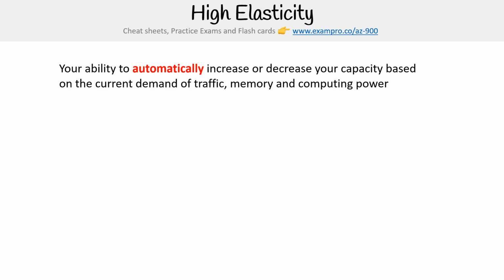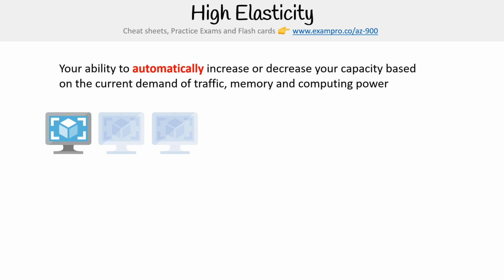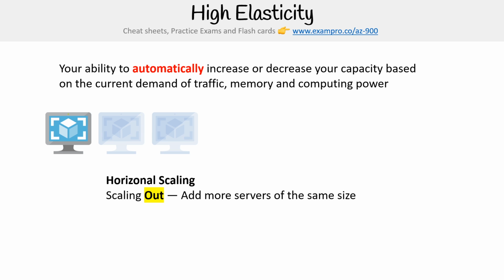Cloud Concepts - High Elasticity